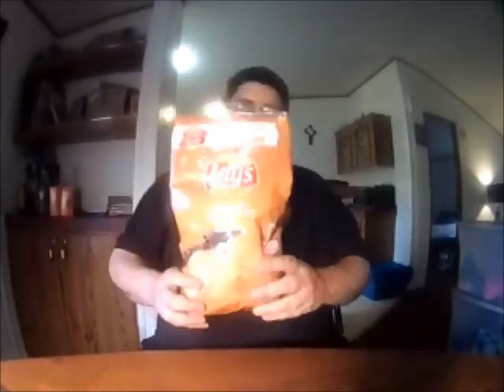REVIEW: Lay’s Korean Barbecue Potato Chips